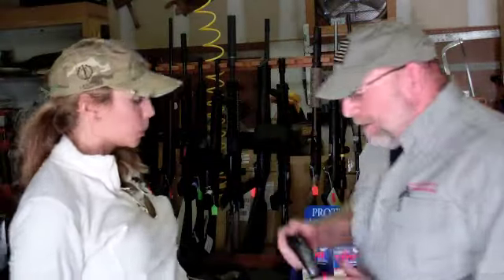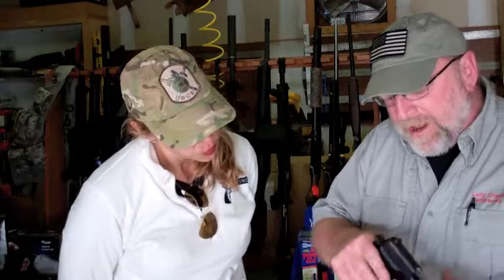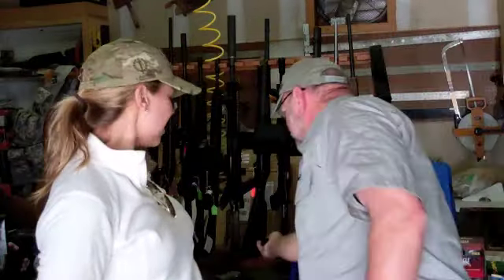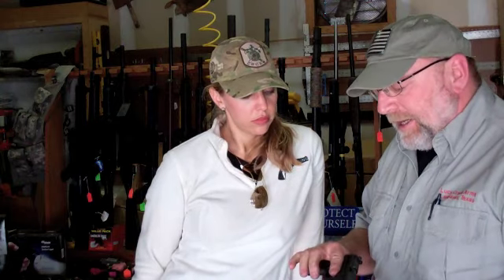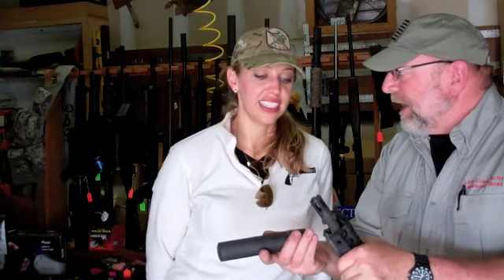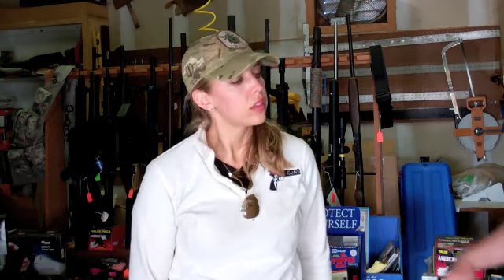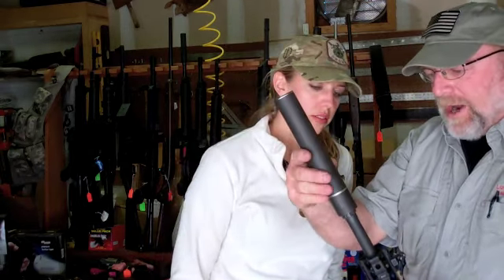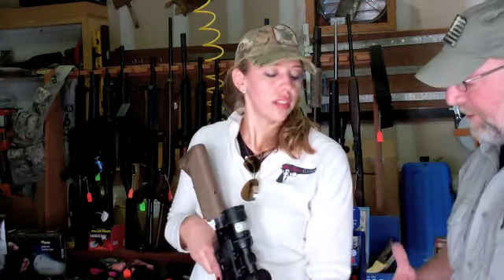Is it a Silencer or a Suppressor?